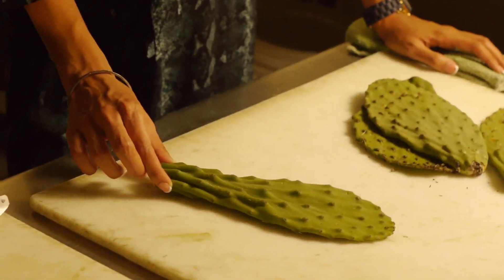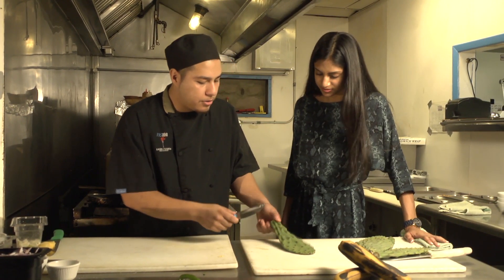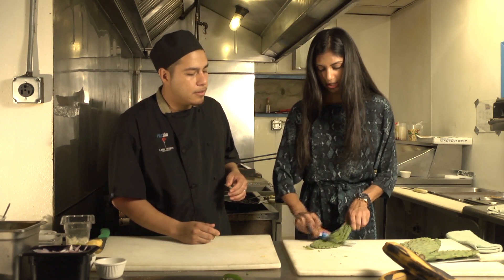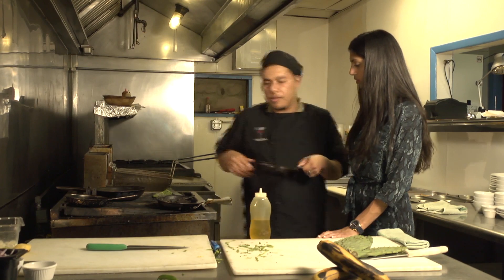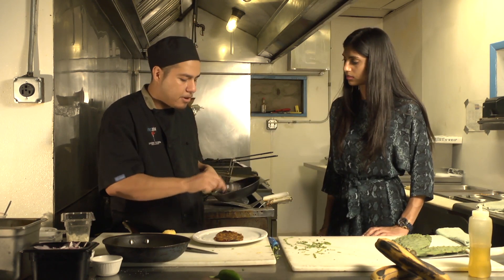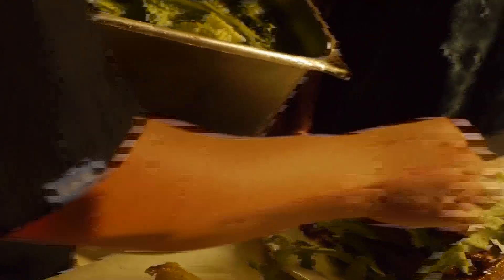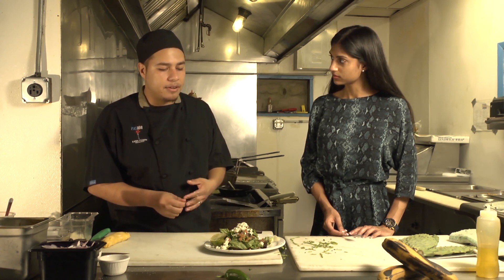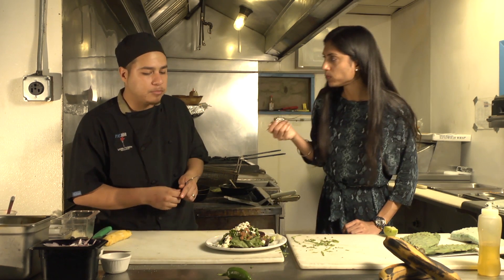HOW TO MAKE CACTUS - Eat - EPL Sasha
We can cook Cactus, and it is delicious! Elvis at Pasion in Albuquerque shows us this unique recipe.

Special thanks:
Pasion Lation Fusion
Elvis and Monica Bencomo
Jarred and Rose Cleerdin and Scott Warner- camera and sound
Purple planet El Toro- music